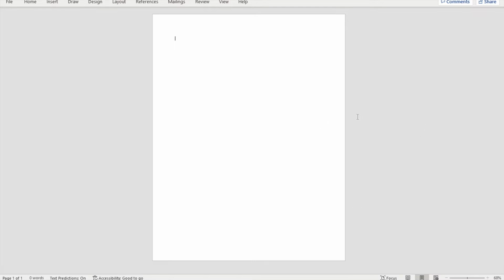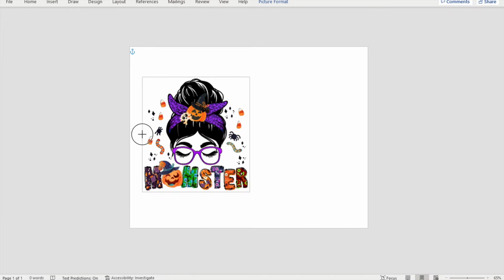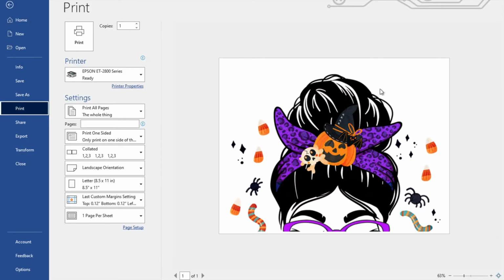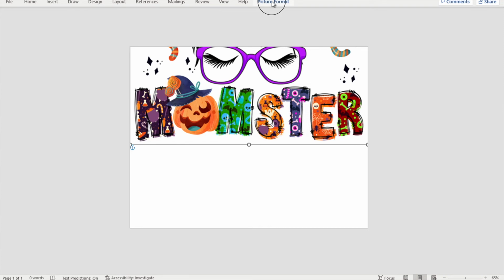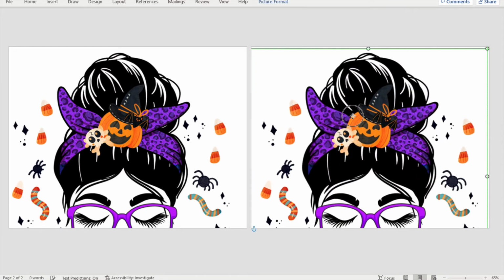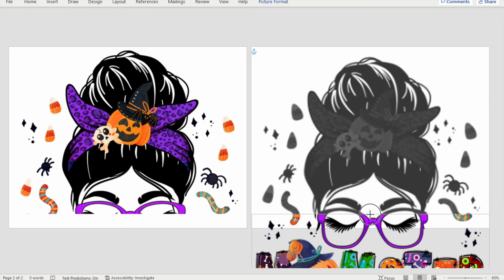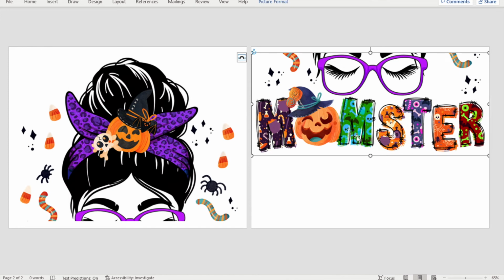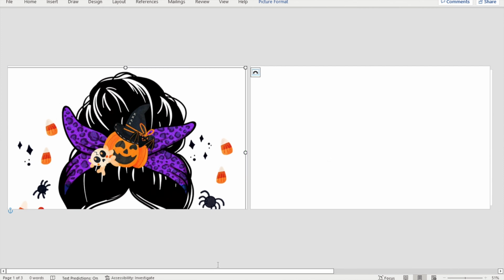How to use Microsoft Word to split my images for Sublimation - Small Business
Thank you again for stopping by! Today I am showing you how I use Microsoft Word to split my sublimation images so I can piece them together and have a larger images for adult shirts. If you are interested in seeing how I do it, then this is the video for you! Please be kind, as I am also new to splitting images. :) I know there are many people who do it differently, this is just what works for this beginner.

Items used :
📸 Camera I film on -Sony ZV1
Sublimation Paper

Thank you so watching, I appreciate you!!!  -Delicia